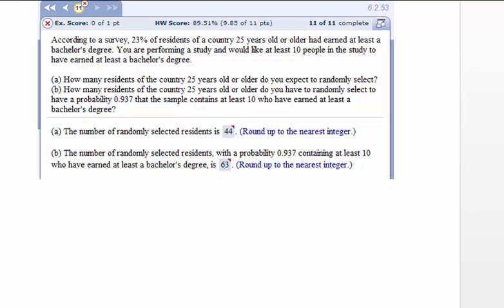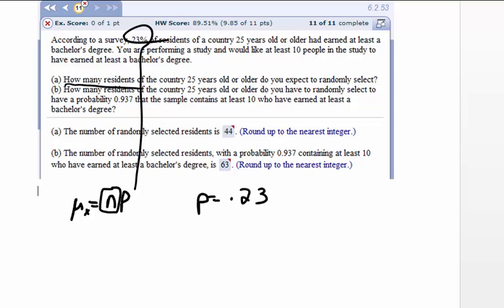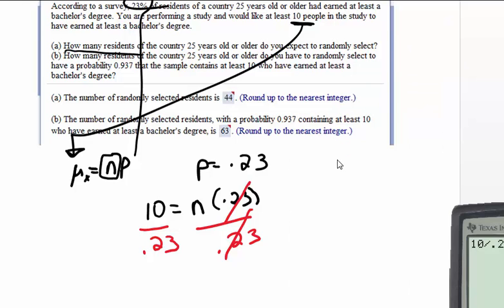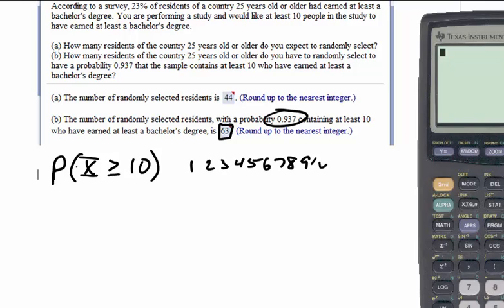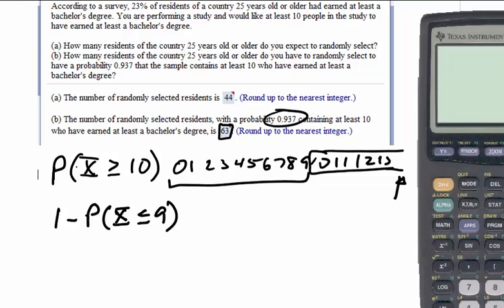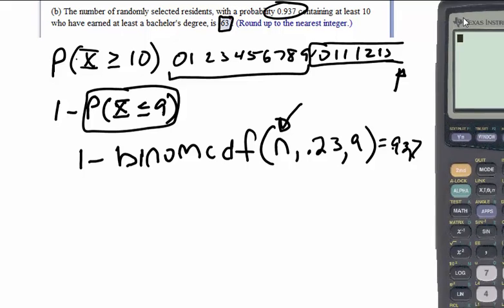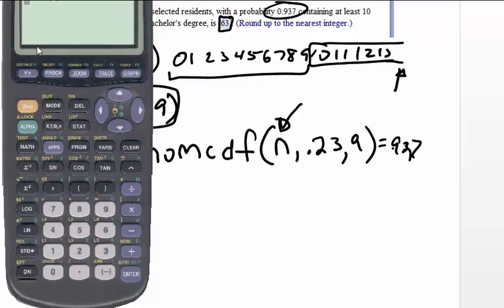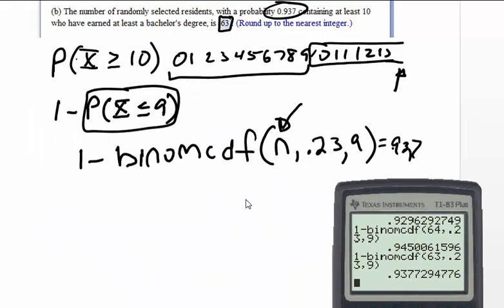Binomial Binomcdf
Binomcdf